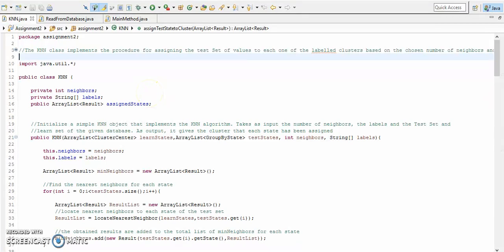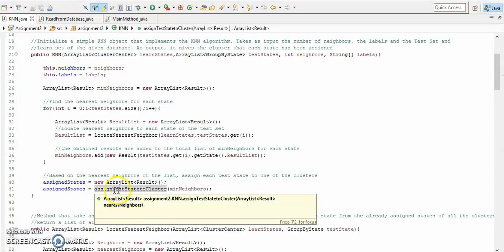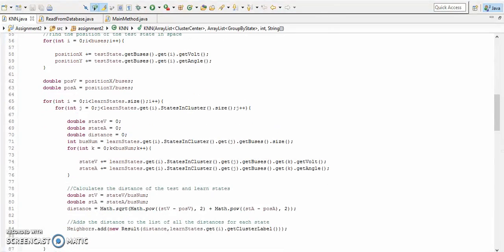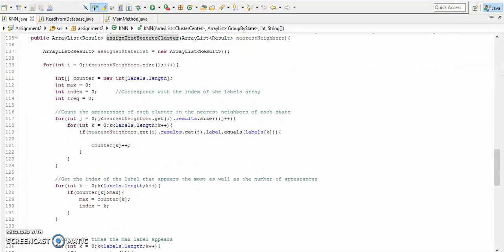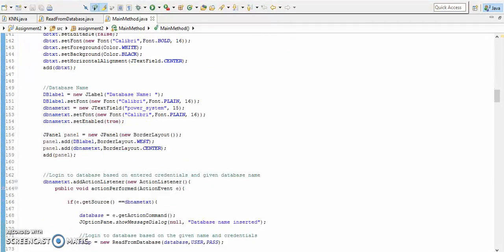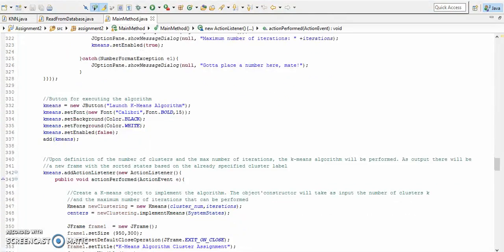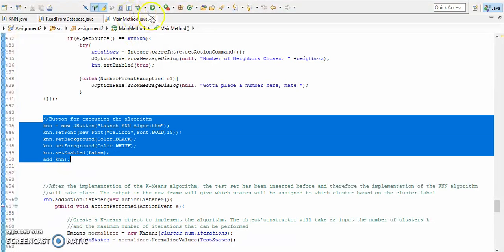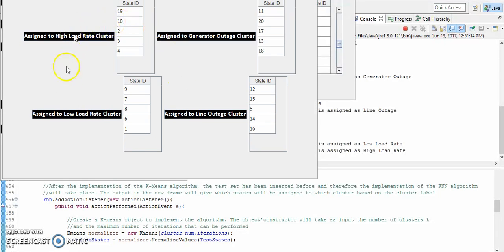KNN and GUI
Part of the 2nd Assignment in Computer Applications